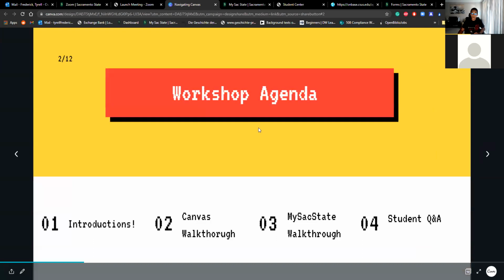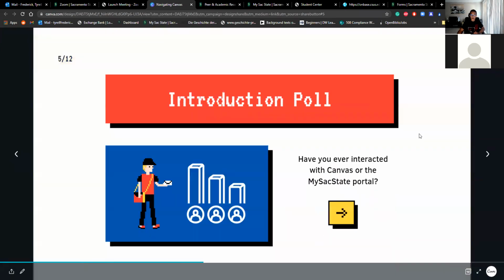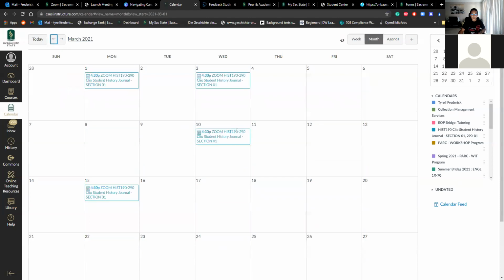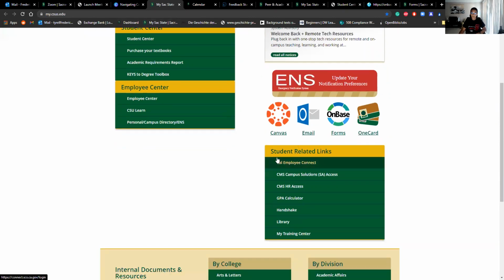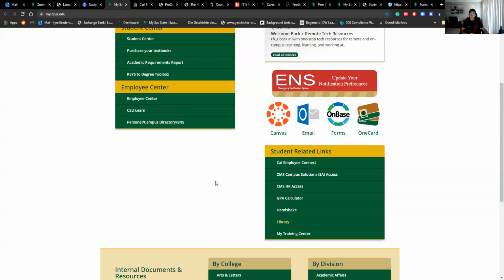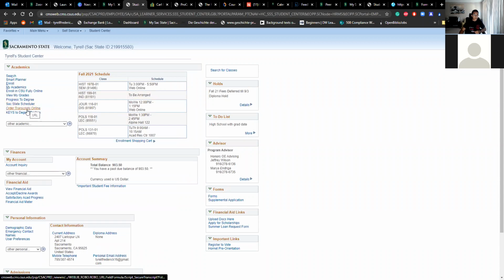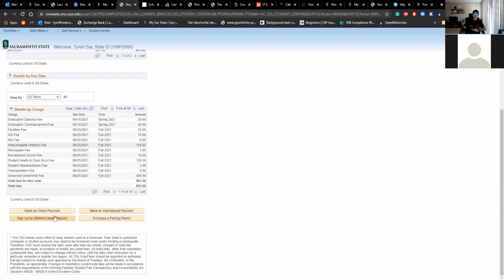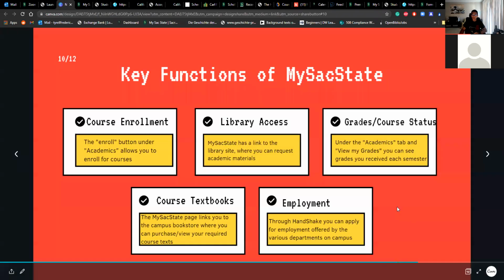Navigating Canvas & MySac State Portal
Bridge Welcome Day
Presented by PARC